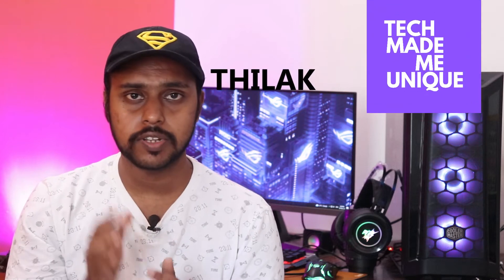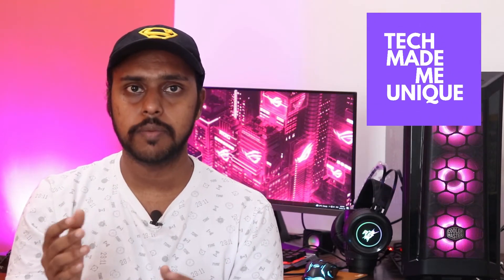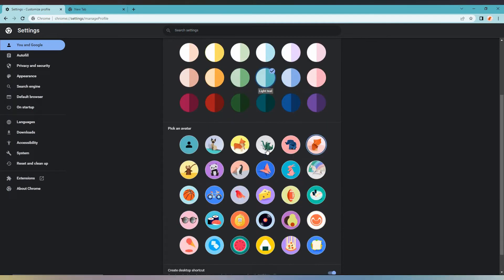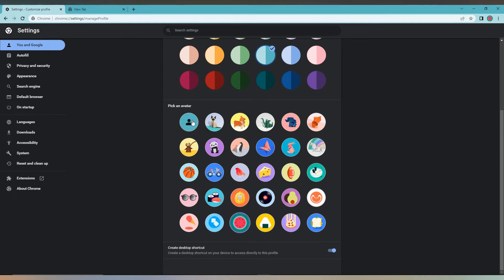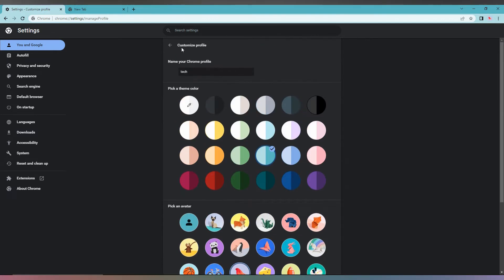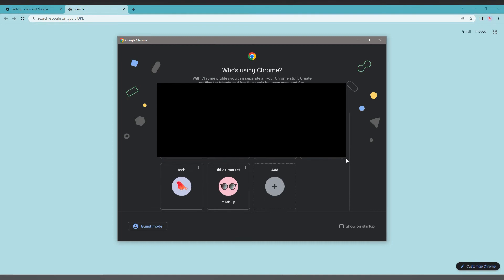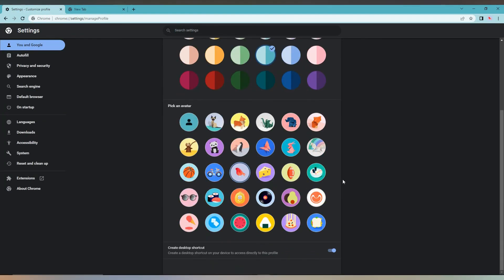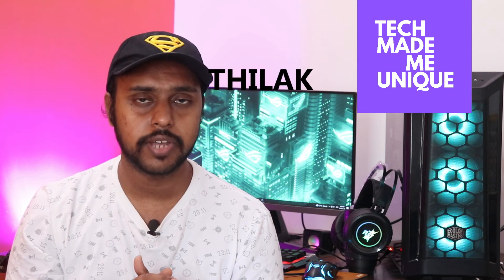How to change google chrome profile picture | change google chrome avatar picture